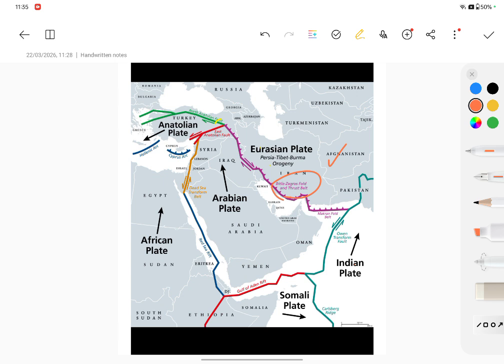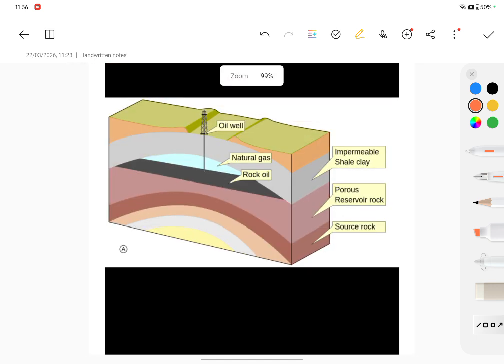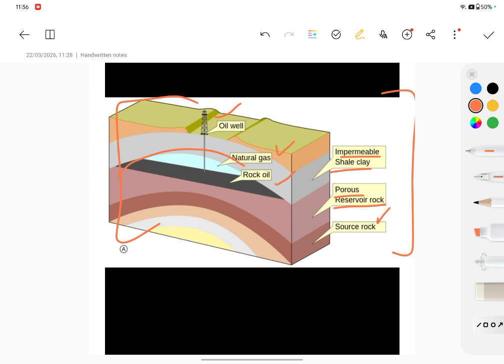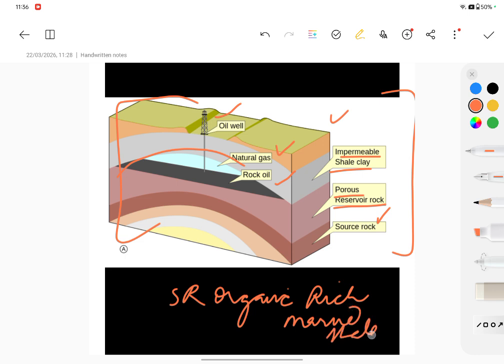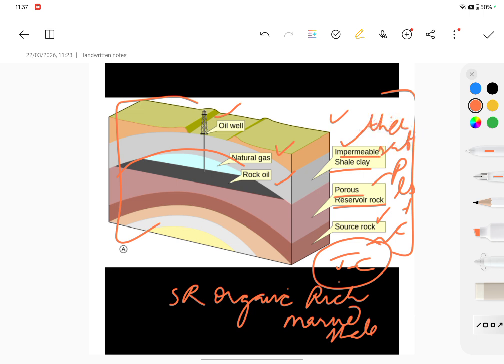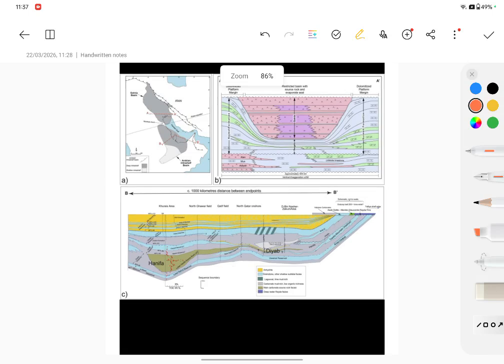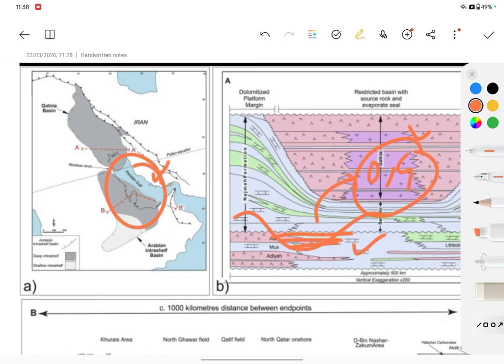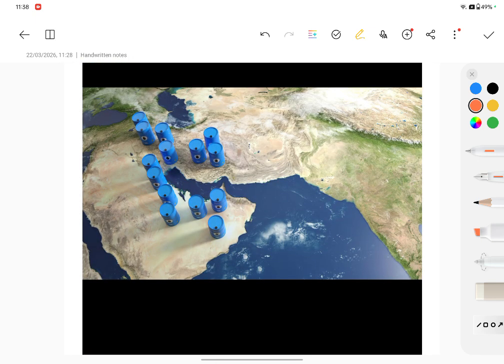The geology of iran & why this region controls global oil?